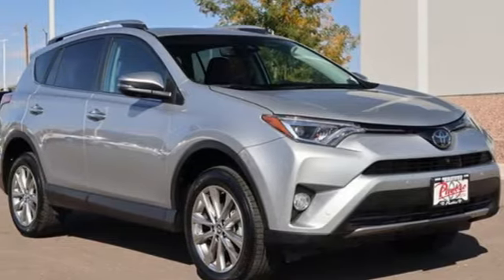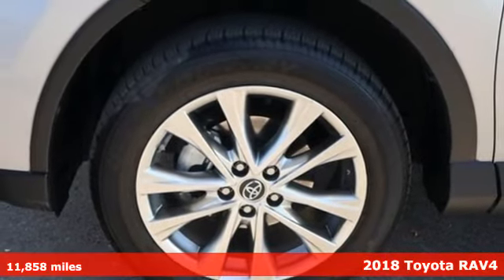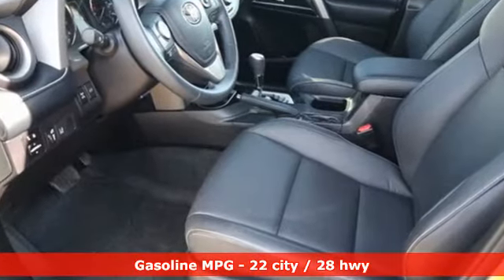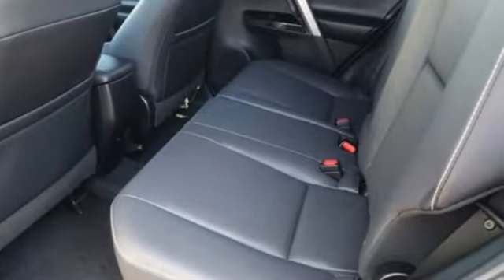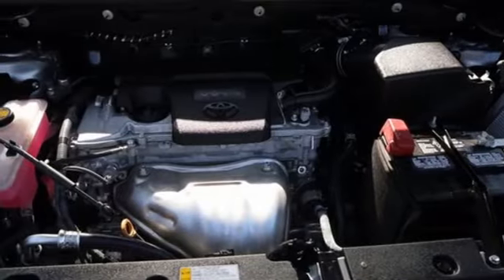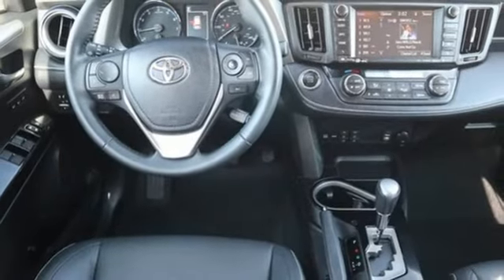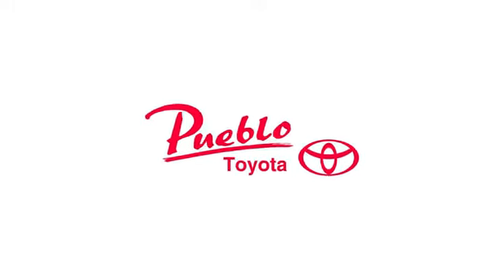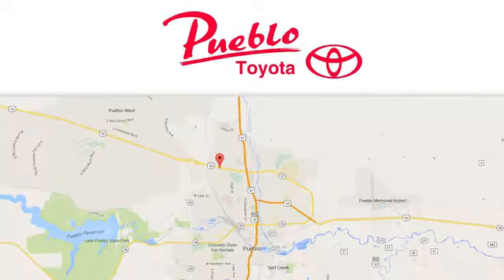Used 2018 Toyota RAV4 Pueblo CO Colorado Springs, CO 216007B - SOLD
Year: 2018
Make: Toyota
Model: RAV4
Trim: UP
Engine: 2.5L 4 cyls
Transmission: Automatic 6-Speed
Color: Gray
Interior: Black
Mileage: 11858
Stock #: 216007B
VIN: 2T3DFREV1JW788583
Recent Arrival! CARFAX One-Owner. Clean CARFAX. Odometer is 13649 miles below market average!brAWD AWD Black ABS brakes Active Cruise Control Compass Electronic Stability Control Front dual zone A/C Heated door mirrors Heated front seats Heated Front Sport Seats Illuminated entry Low tire pressure warning Power Liftgate Power moonroof Remote keyless entry Traction control. 22/28 City/Highway MPGbrAwards:br * 2018 KBB.com 10 Best SUVs Under $25000 * 2018 KBB.com Best Resale Value Awards * 2018 KBB.com 10 Most Awarded BrandsbrbrFor the Best priced and highest quality pre-owned vehicles in Southern Colorado visit Pueblotoyota.com or call our team at .

Pueblo Toyota
2220 US-50 West
Pueblo, CO 81008

Address:
2220 US-50 West